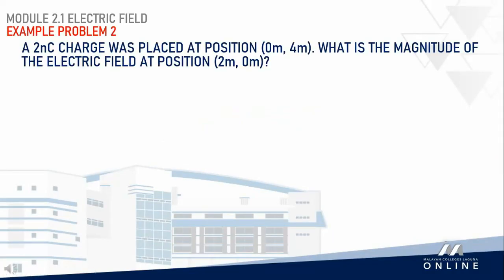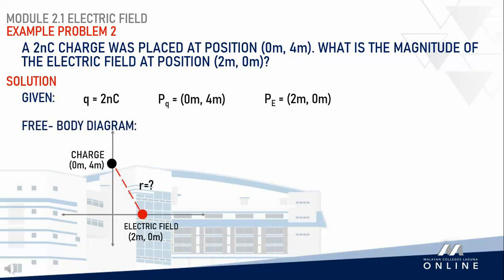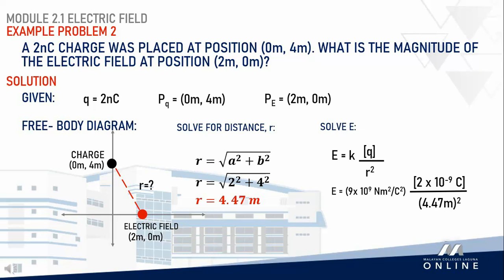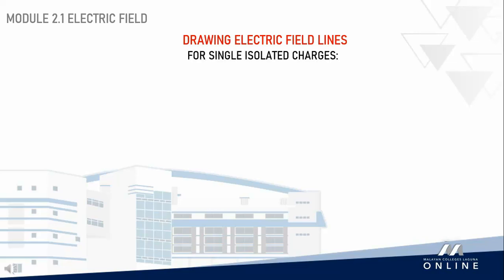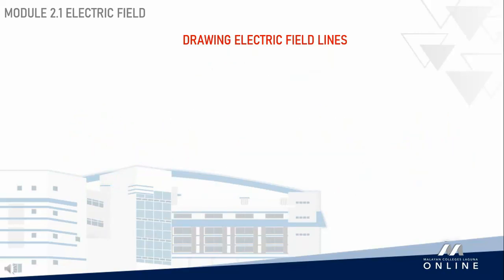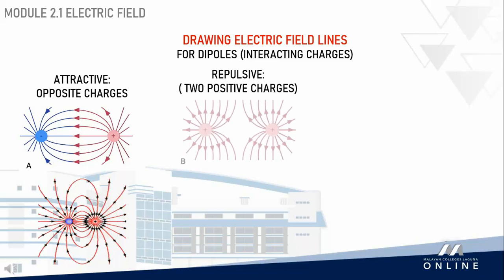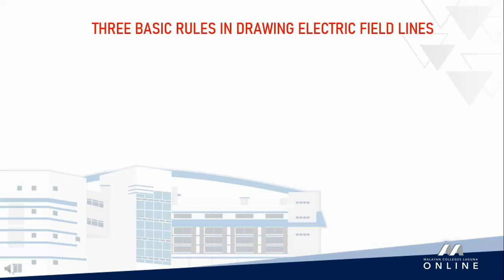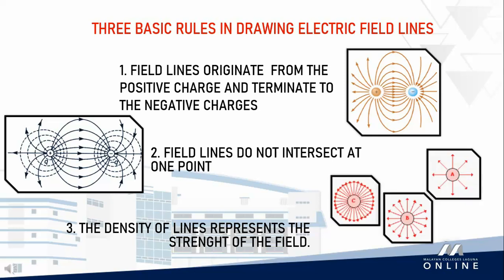Lesson 2.2 Illustrating Electric Field